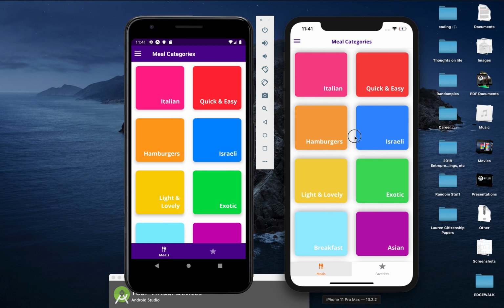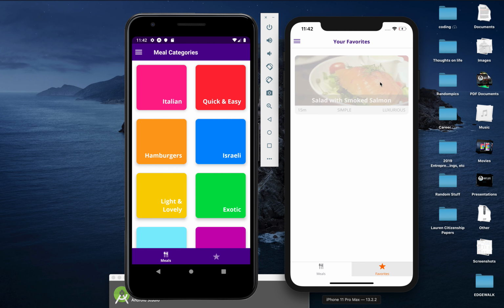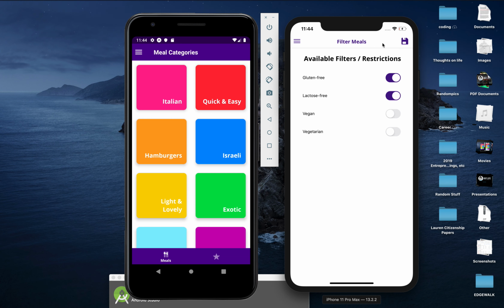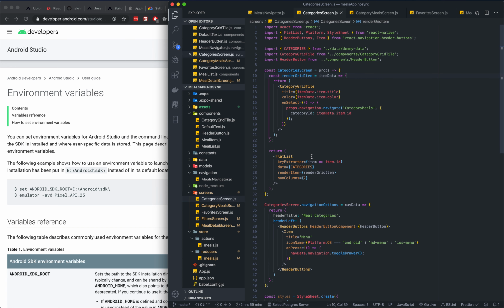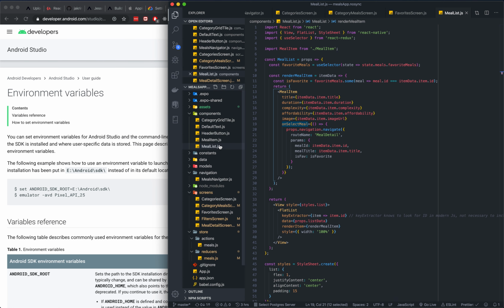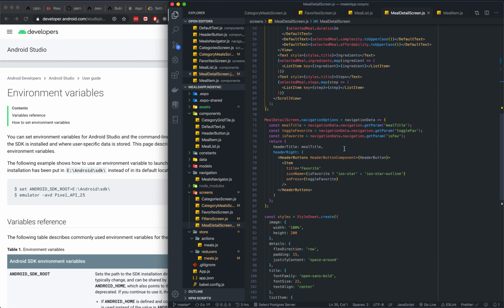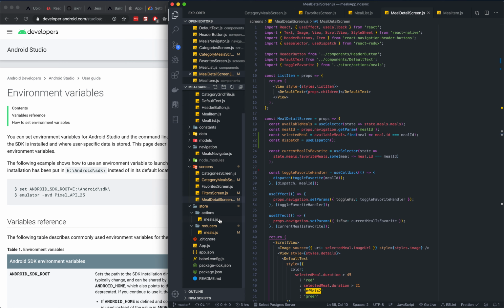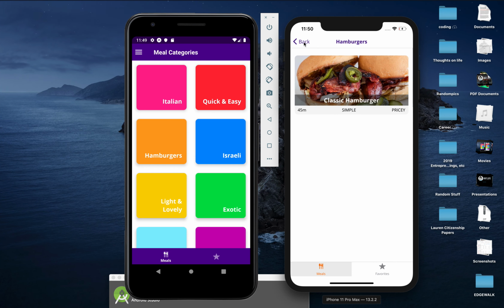Demo of a recipe application built with React Native! LinkedIn Apprentice Engineer III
A brief demo of a recipe application built with React Native!
Here I walk through my code and show you what it took to build out this beautiful app!
Not yet on the app store - that is my next challenge!

(React Native, React-Navigation, Redux)